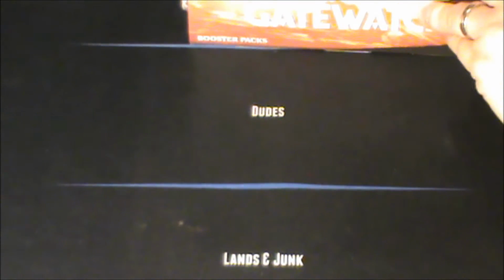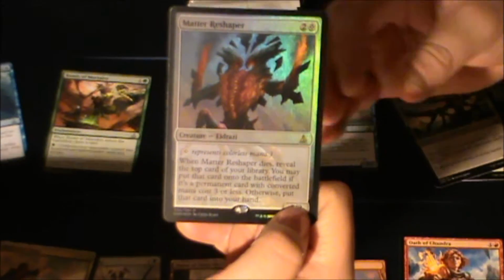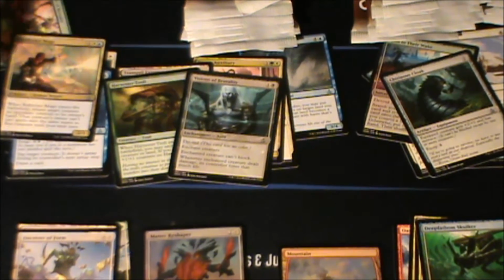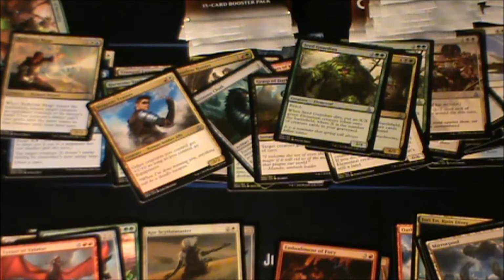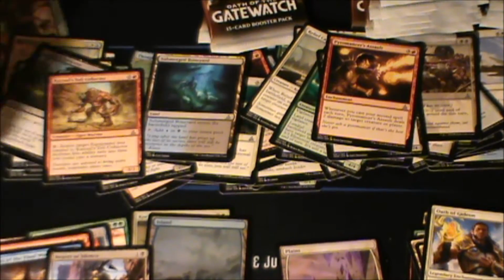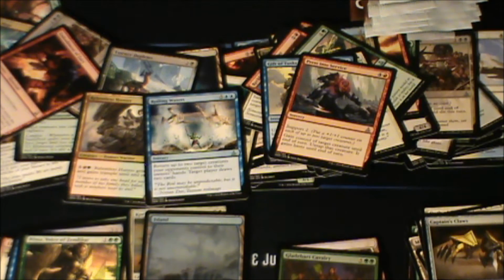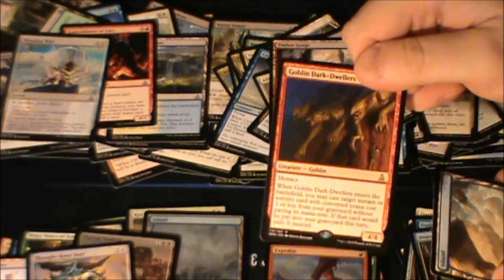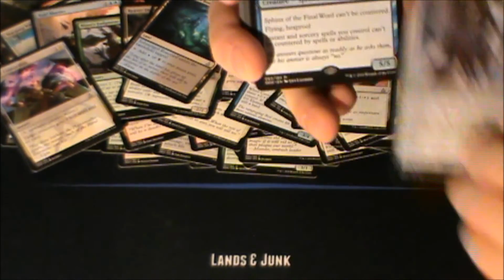Oath of the Gatewatch Booster Box Opening - Foil Rare Goodness!!!!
Unboxing the new Oath of the Gatewatch come see me and Ellie battling each other to see who can open the most sweetest mythics and rares!

Check out Lost Ark Games website for some great deals on all your gaming needs!